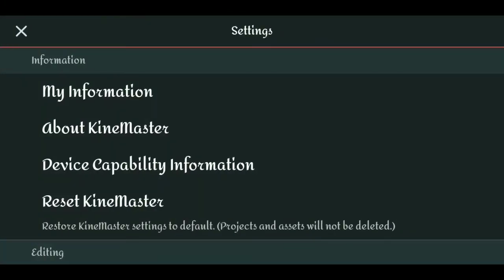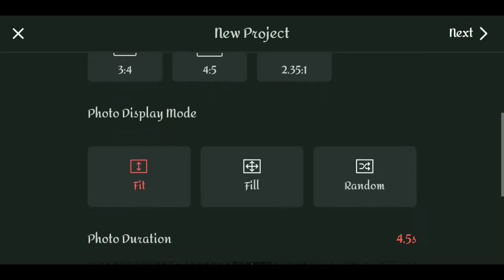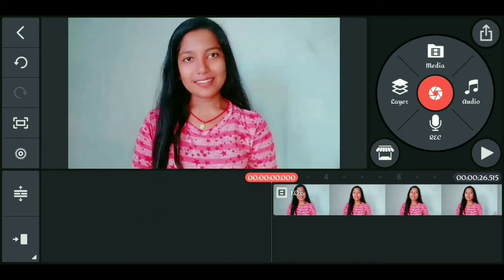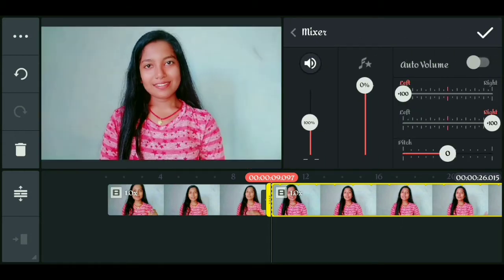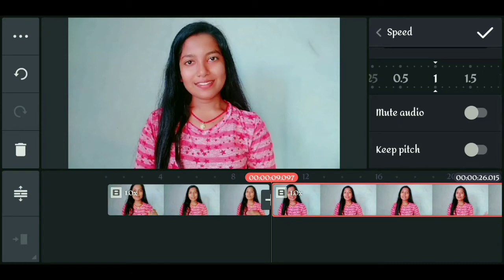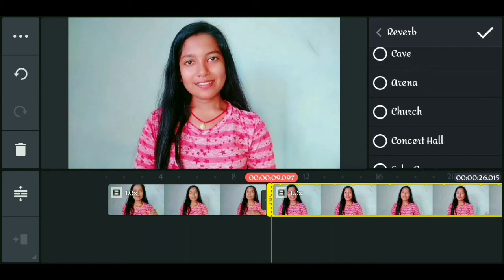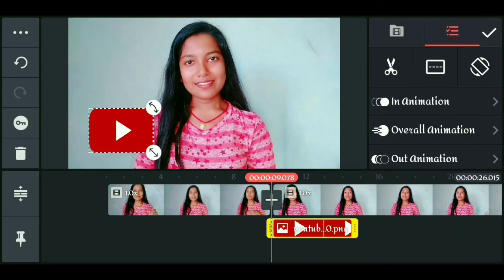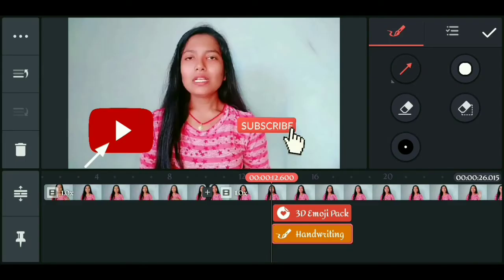How to edit video on Mobile - Kinemaster Tutorial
How to edit video on Mobile ? Here's the Kinemaster Tutorial. Learn how to edit video on mobile using one of the best video editing application, Kinemaster.